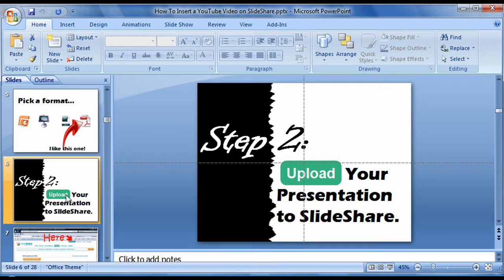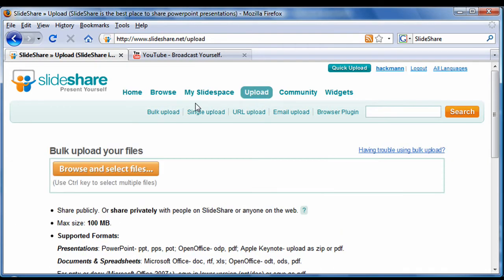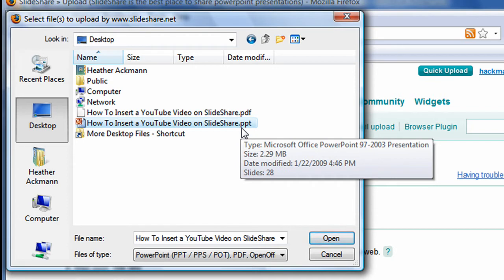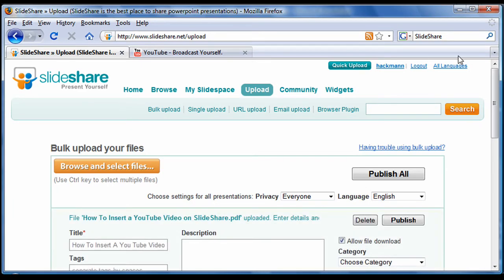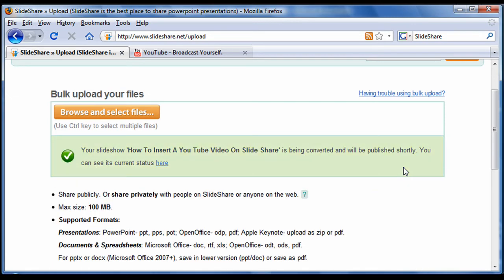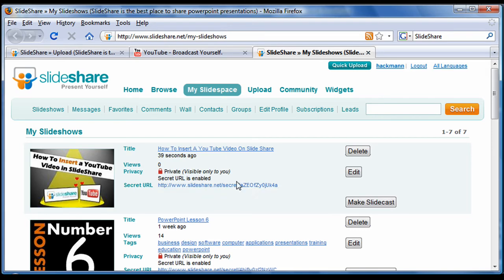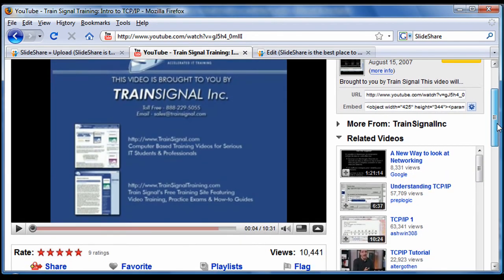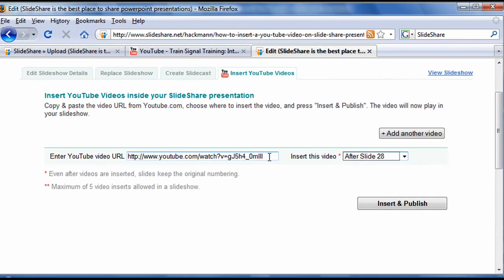Inserting YouTube Videos On SlideShare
Heather Ackmann from Pluralsight Computer Training shows you how to insert a YouTube video into your SlideShare Presentation.